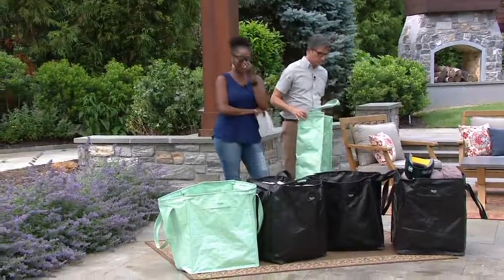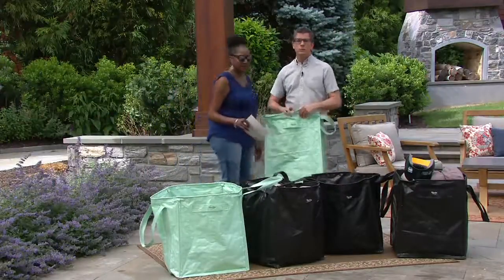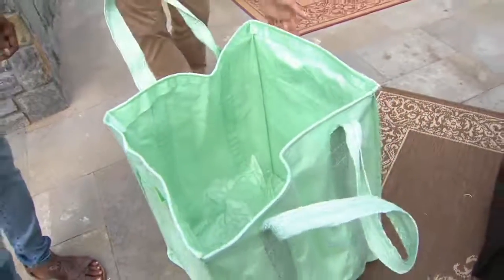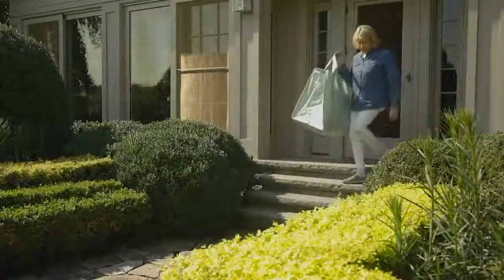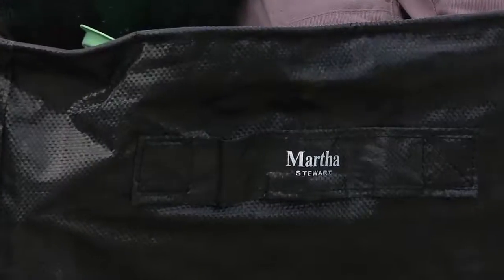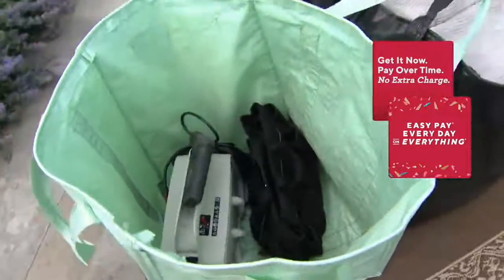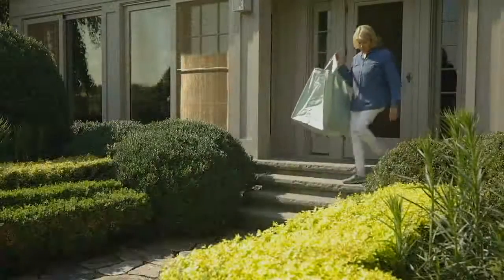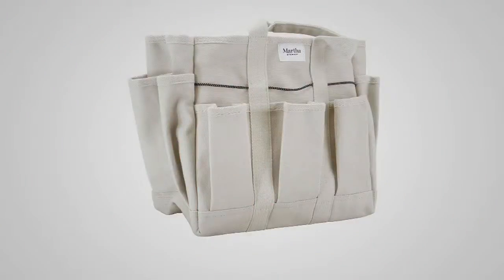Martha Stewart Set of 3 Multipurpose Heavy-Duty XL Totes on QVC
Martha Stewart Set of 3 Multipurpose Heavy-Duty XL Totes

From garden cleanups to toting toys and beach towels, these Martha Stewart XL totes can handle all your heavy-duty tasks. Taking their place among your most trusted yard work companions, these multipurpose bags feature a polypropylene construction that carries up to 47 gallons or 930 lbs! From Martha Stewart.